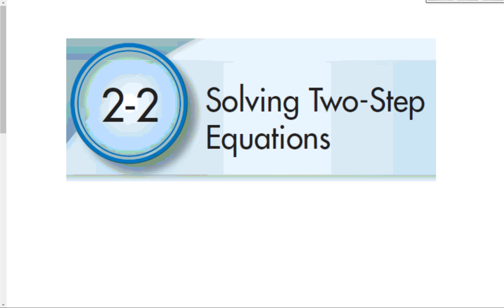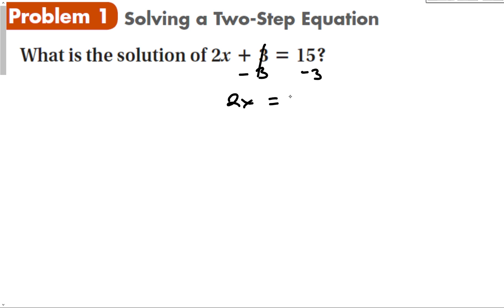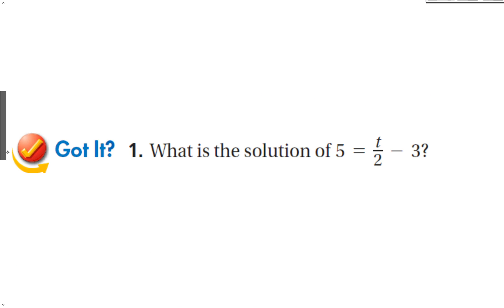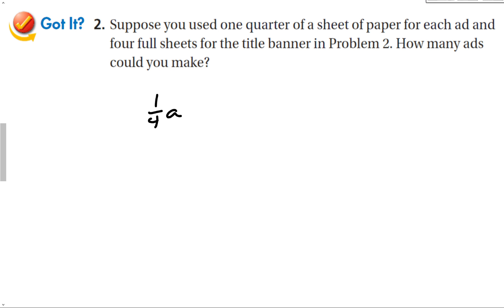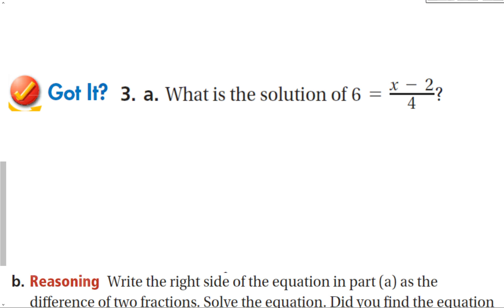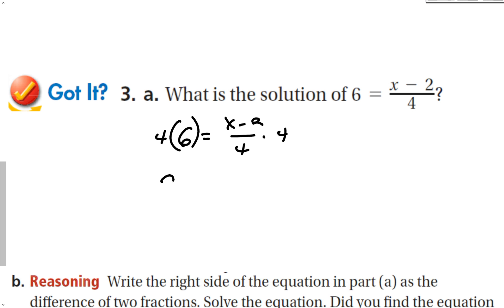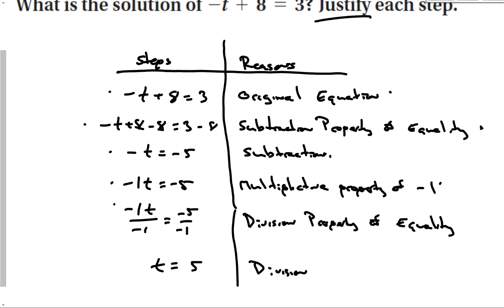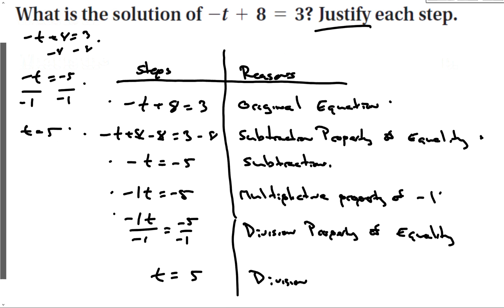2-2 Solving Two Step Equations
Gongora's Algebra 1 class Section 2-2 Solving Two-step Equations